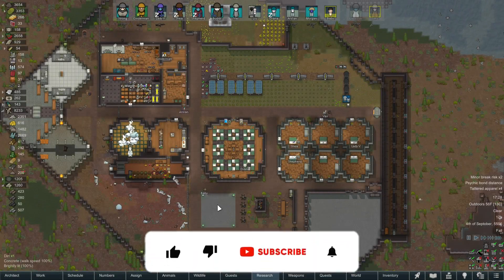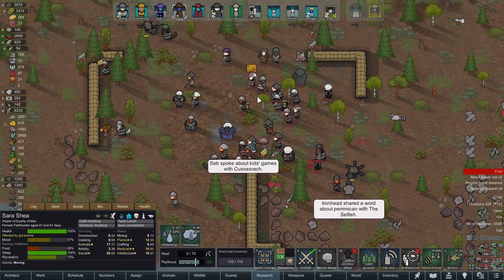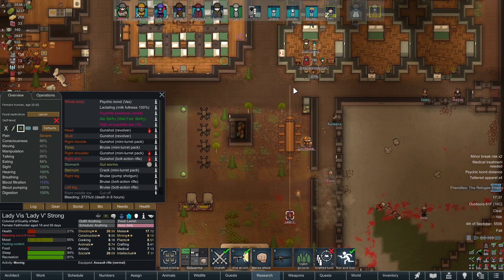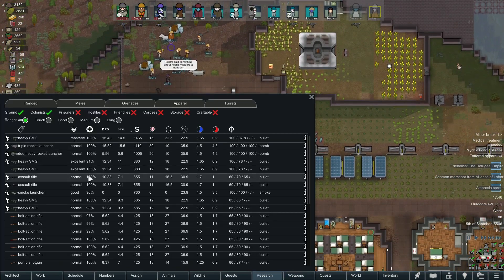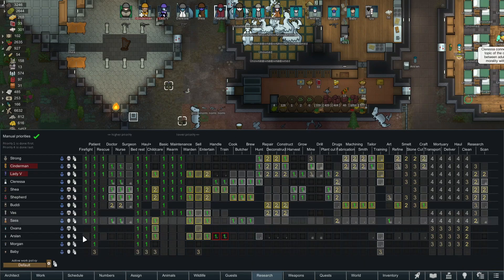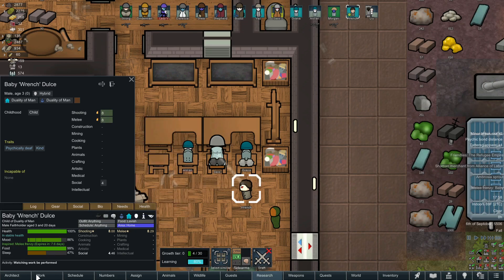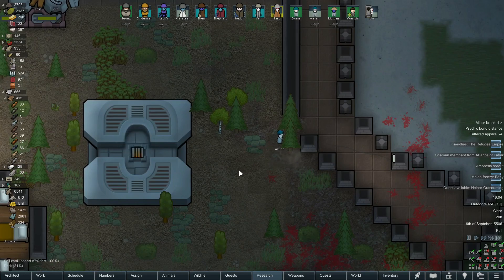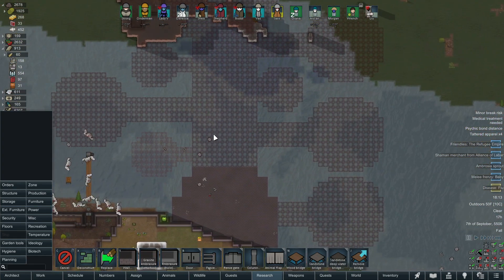Hussars & Highmates | RimWorld Let's Play (Modded) | EP. 59 - We Must Expand!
Map Seed:
Hardware Despair (Max Population)
37.55 N
6.61 E
Flat/Huge River/Granite-Marble-Sandstone